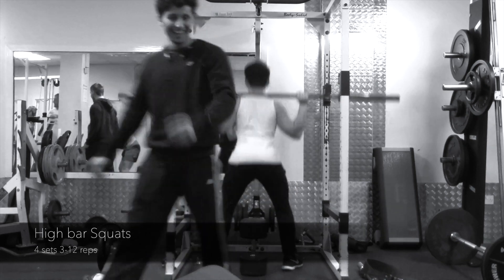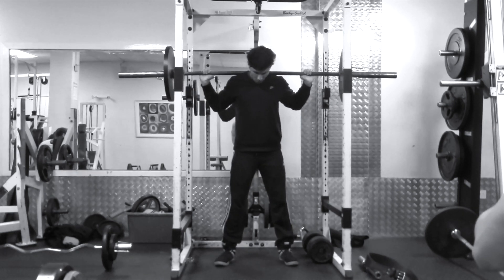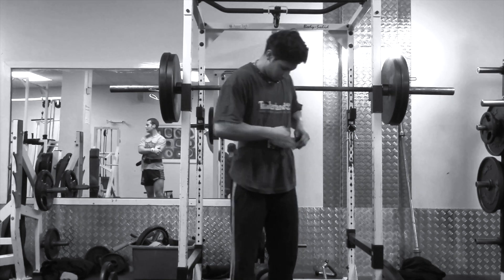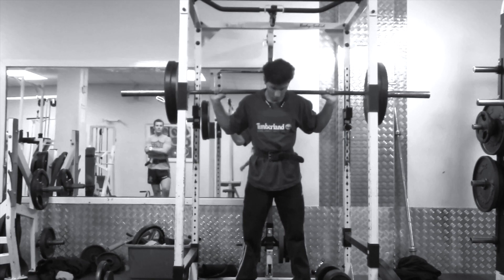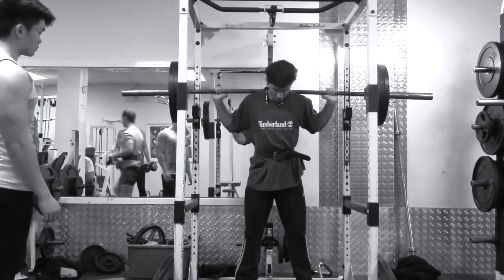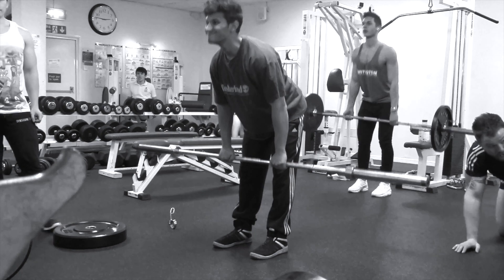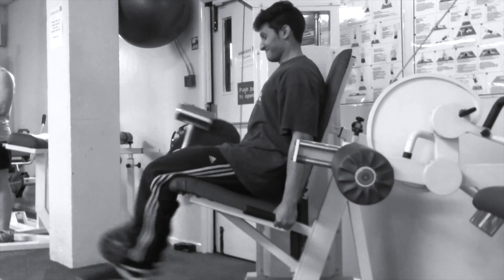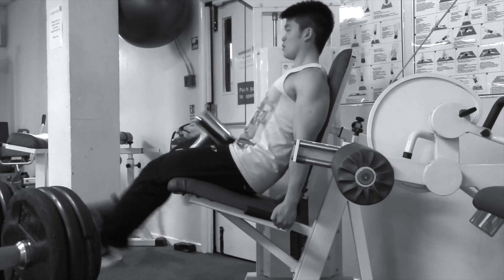1up-EP 1-Aint got no legs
This video is about 1up-Epsiode 1-Aint got no legs